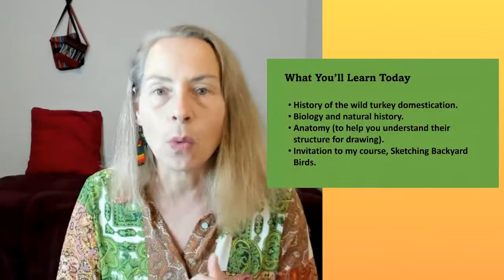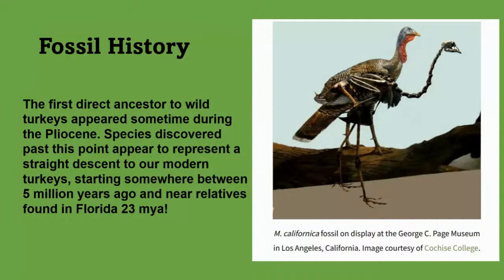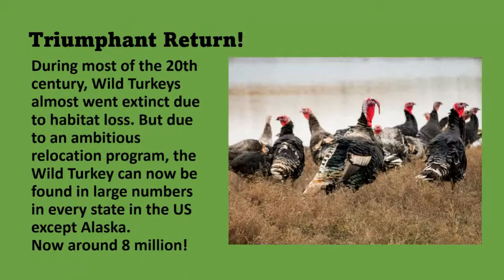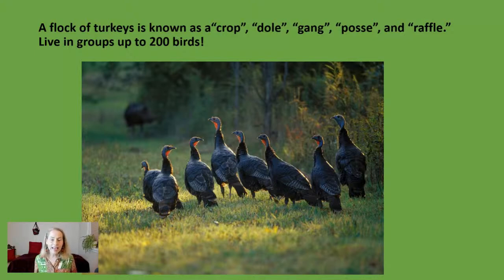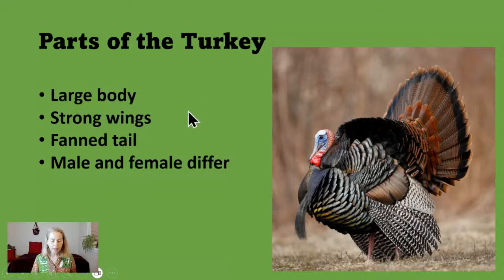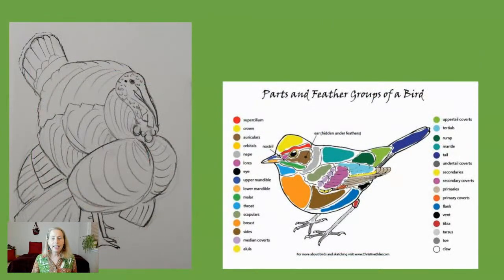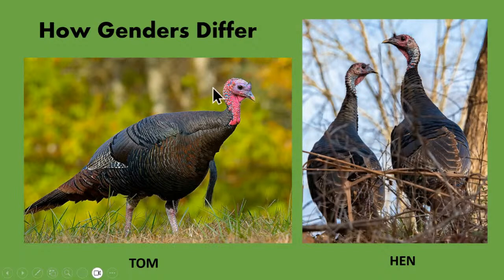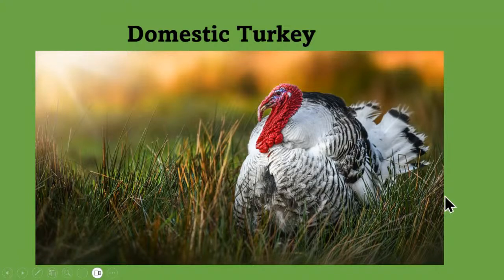Fascinating Facts About Wild Turkeys!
Learn about the honored bird of Thanksgiving feasts!
Check out my course, Sketching Backyard Birds, and my big Black Friday sale on my